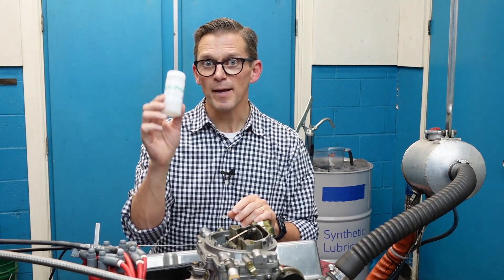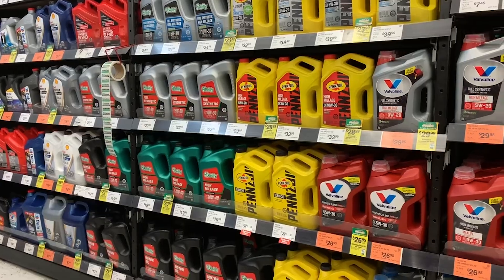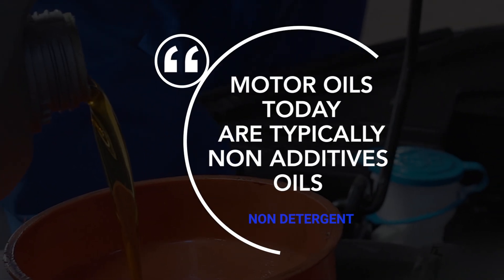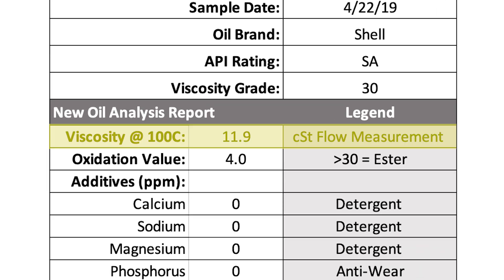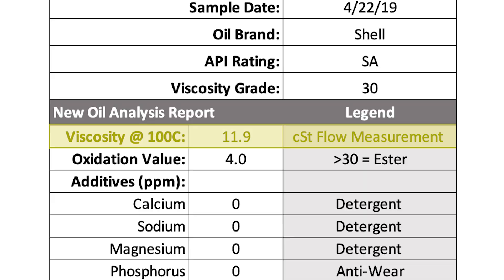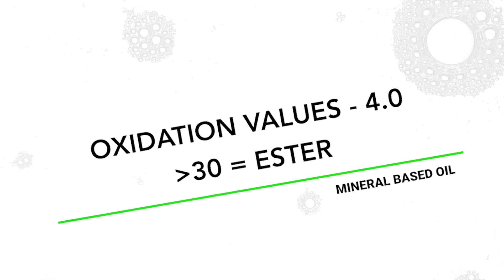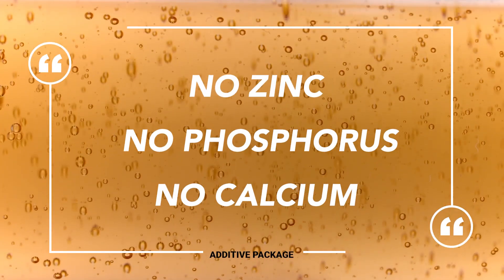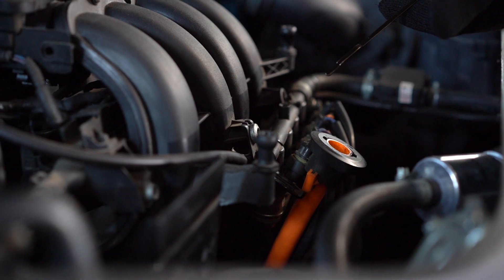Non Detergent Motor Oil - What's In It?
"Old School" engine builders and hot rodders swore by "Straight 30 Weight, Non Detergent" Motor Oil for breaking in engines back in the day. Well, Straight 30, Non Detergent motor oil is still around, but should you use it?

Lake Speed, Jr is a Certified Lubrication Specialist and Oil Analyst. I this video, Lake reveals what's actually in Straight 30 Grade, Non Detergent oils today. Hint: It's not much, which is why the video is pretty short!

Who is the ​⁠ @themotoroilgeek ?  I'm a Society of Tribologists and Lubrication Engineers Certified Lubrication Specialist and Oil Monitoring Analyst (I've maintained both of those for over a decade). I also worked for Joe Gibbs Racing for 12 years as their lubricant specialist. We also worked with Lubrizol and Chevron-Phillips Chemical to test and develop oils for our race cars. Following that, I was the head of R&D for Driven Racing Oil. During that time, I formulated and tested over 50 products. We also worked with Cummins, Comp Cams, Oak Ridge National Labs and General Motors on various R&D products. Those efforts are recorded in peer reviewed white papers published by SAE International and ACS Sustainable Chemistry journals.